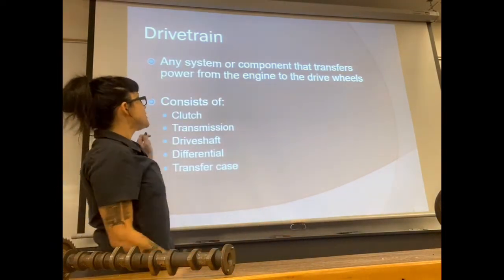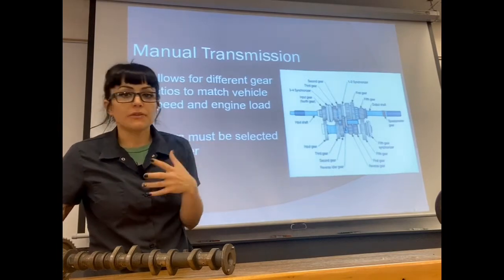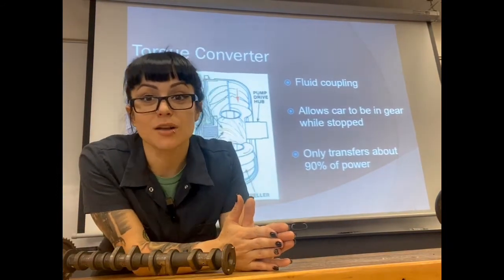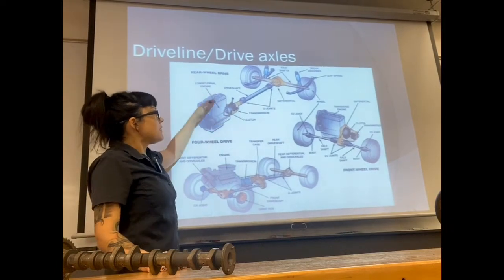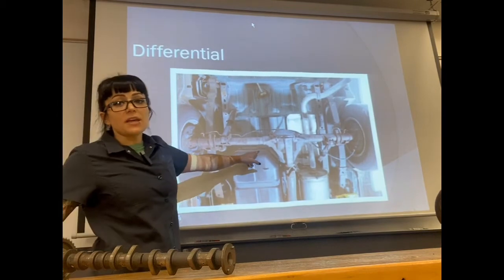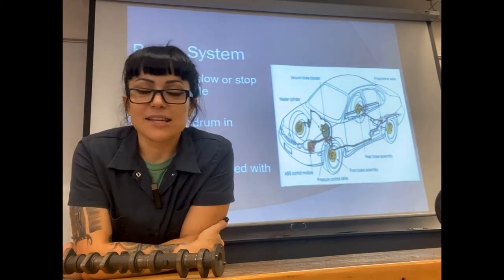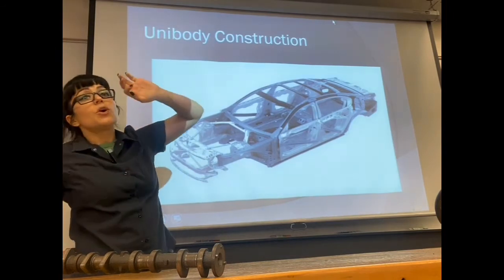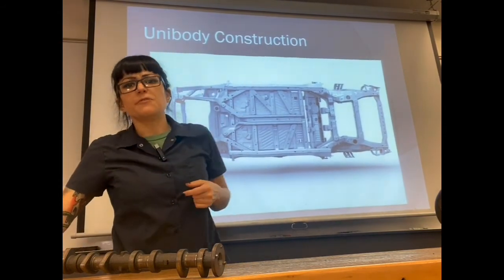Automotive Systems Lecture 2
The drivetrain and running gears systems in a nutshell